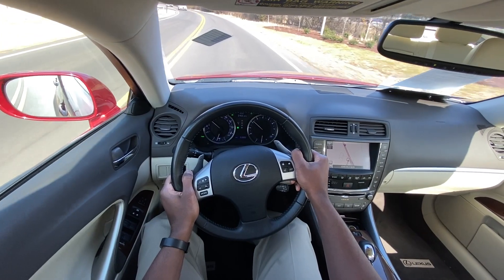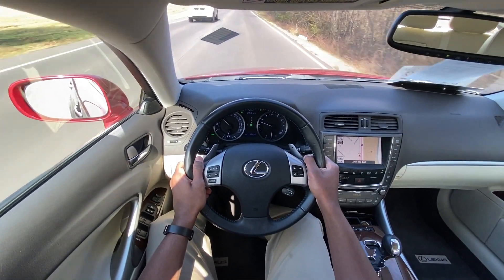2012 Lexus IS 250 POV Test Drive & Review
Here we have a 2012 Lexus IS 250!  This IS 250 comes in matador red mica on ecru perforated leather interior.  The powertrain consists of a 2.5 liter V6 engine mated to a 6-speed automatic transmission.

Standard features of this IS 250 include daytime running lights, fog lamps, and a power sunroof.  Additional features include bluetooth audio, a backup camera, navigation system, and heated seats.